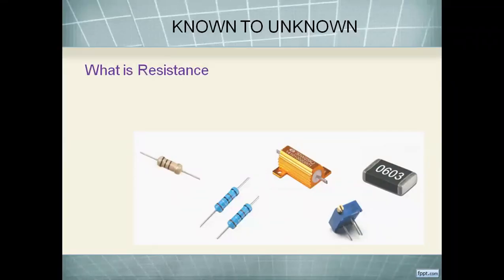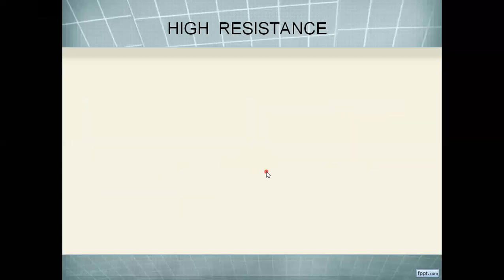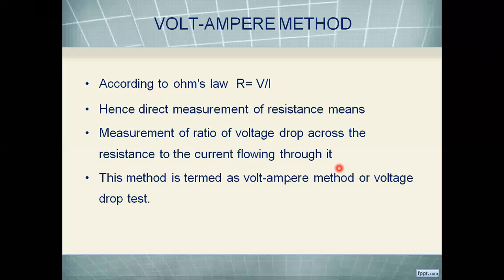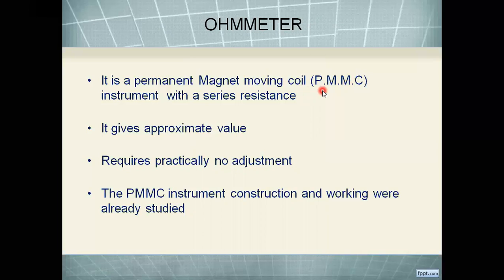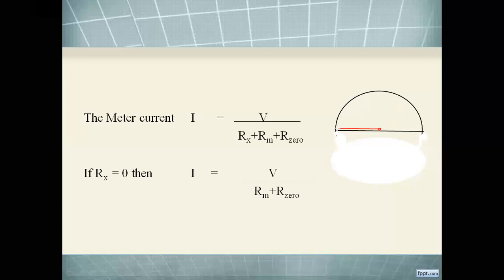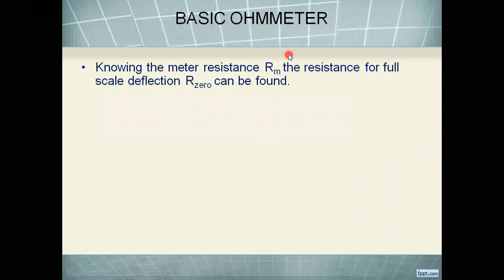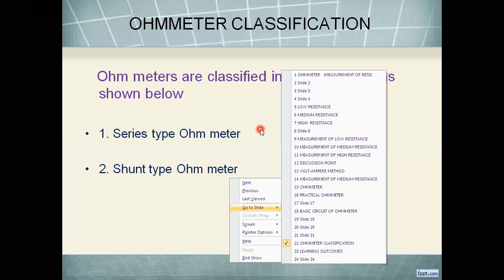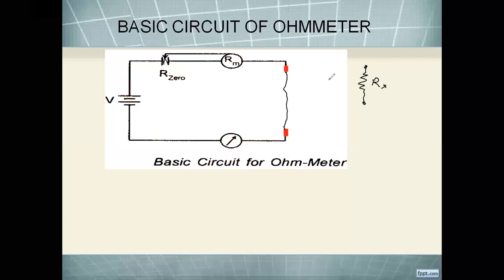OHMMETER (MEASUREMENT OF RESISTANCE)